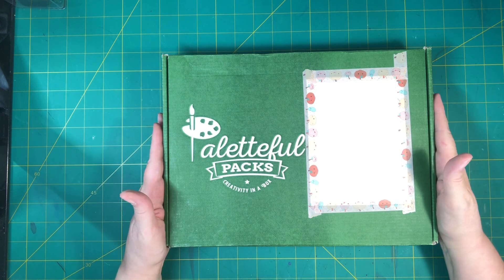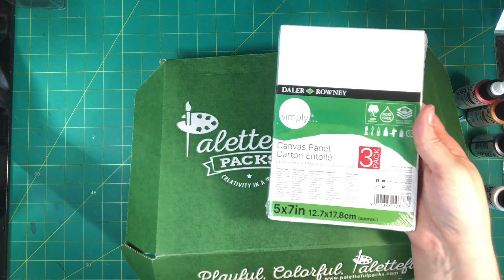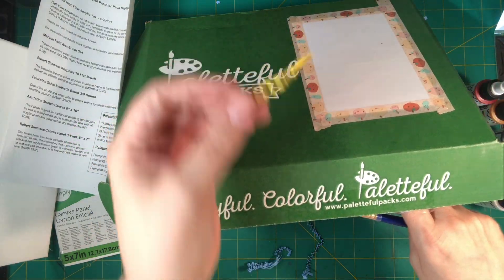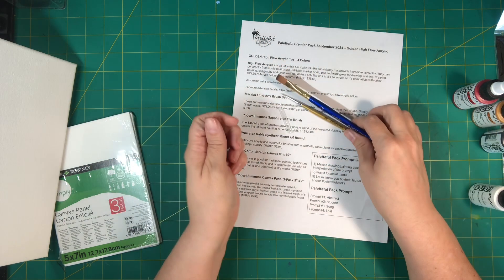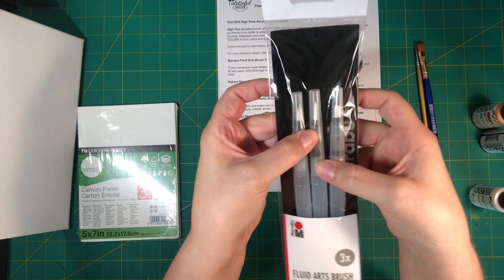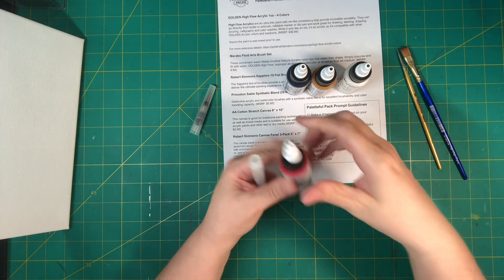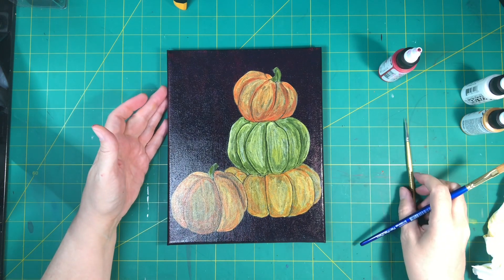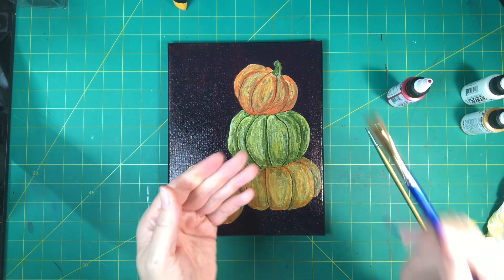Unboxing Paletteful Packs September 2024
Unboxing the newest Paletteful Packs subscription box and creating something from the contents!